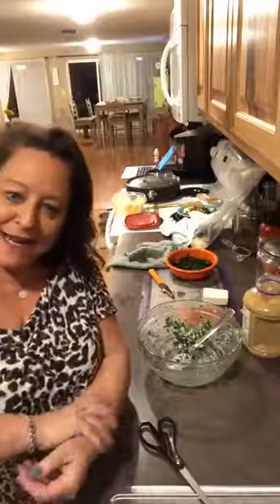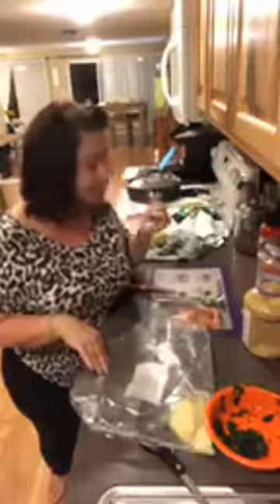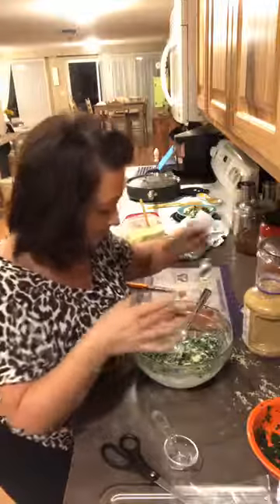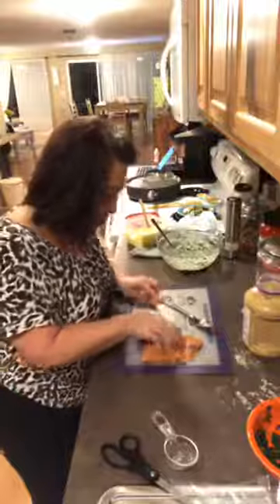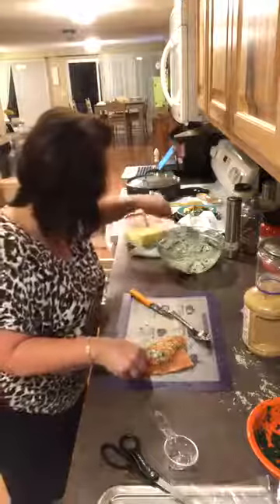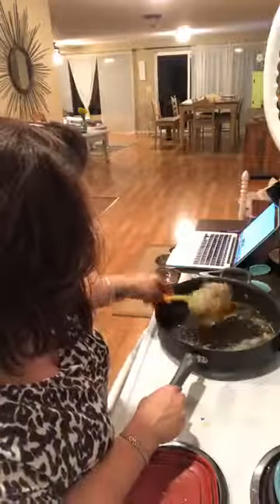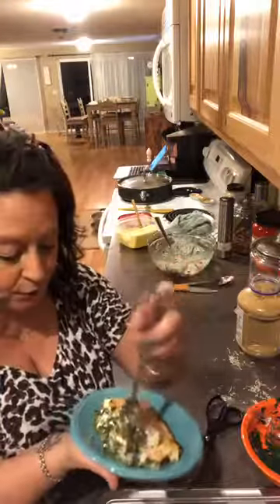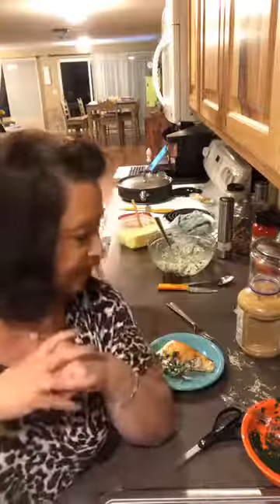Creamy Spinach Stuffed Salmon!